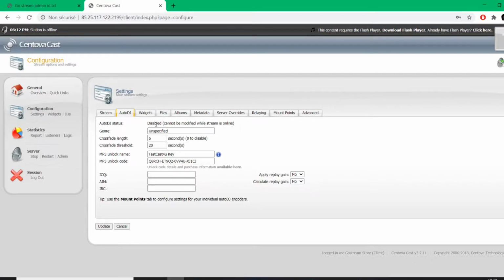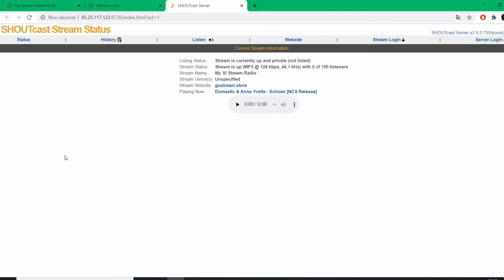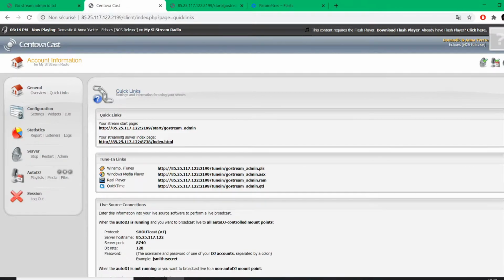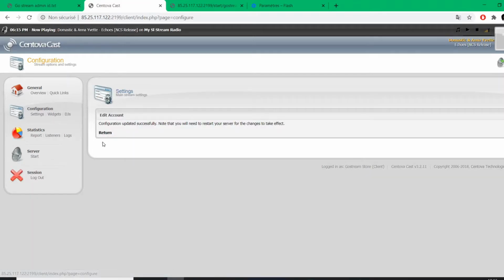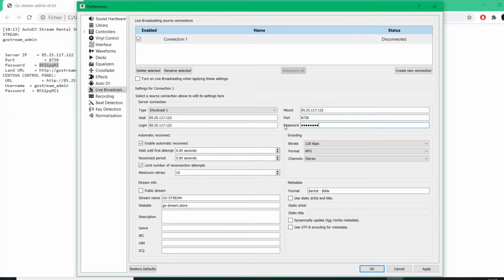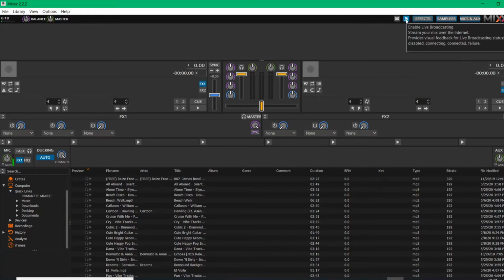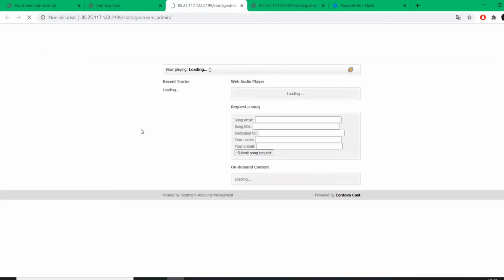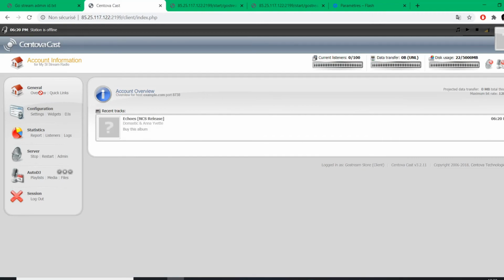" HOW to SWITCH from AutoDJ to Stream in Centovacast EASY Tutorial " GO-STREAM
HOW to SWITCH from AutoDJ to Stream EASY Tutorial

📌Are you an AutoDj owner and you are wondering how to use the stream inside your AutoDj ?
 It is possible and very easy with this tutorial weither you are looking to host a live dj session or live interview on your radio you can use the inbuilt stream that allows you to stream and host your radio by switching between both and share different content using the same mp3 stream link anywhere .

👉 Check GO-STREAM online ( for multi radios/streams and reseller program)